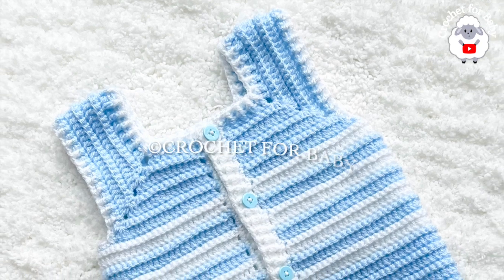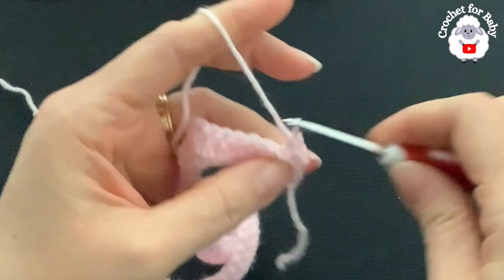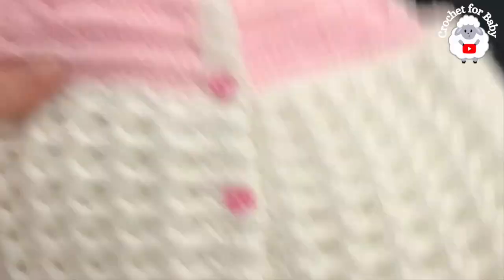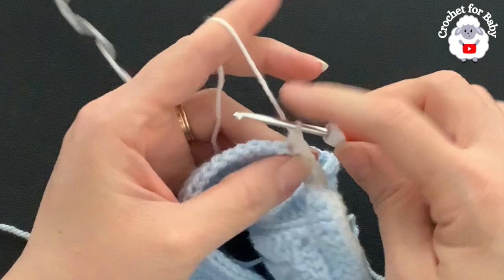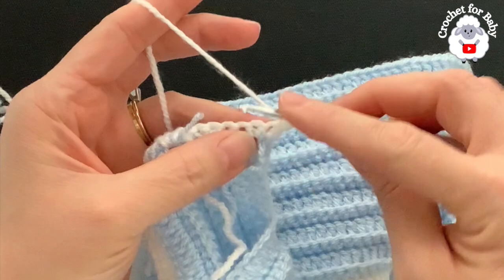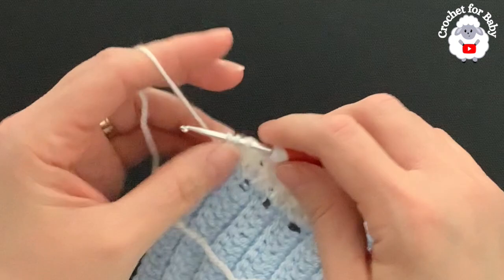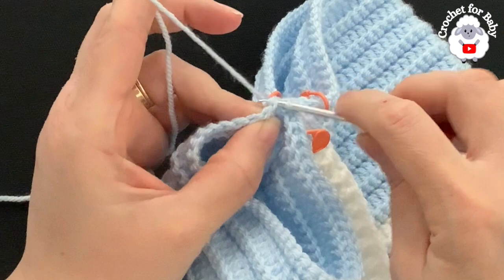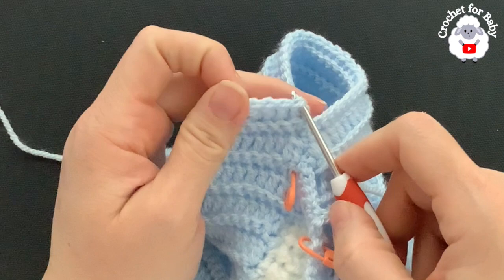Crochet overalls or romper for baby boys and girls to match cardigan CROCHET PATTERN various sizes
HOW TO CROCHET easy baby overalls or romper for baby boys and girls CROCHET PATTERN in various sizes with STEP BY STEP VIDEO TUTORIAL. The matching baby cardigan pictured is already in my channel. Here's the link just make sure to use a 2mm hook for the 3-6M size
These little overalls are for 3-6 month size but can easily be made smaller or bigger by simply changing your hook size and making it in the exact same way as this tutorial (see below) with same stitch count and number of rows. Just remember these sizes are not exact since not all babies are the same size and since tension varies from person to person which can affect the final size.

TO MAKE SMALLER OR BIGGER:
NB use 2mm hook with #3, DK or 8 ply yarn
0-3M use 2.5mm hook with #3, DK or 8ply yarn
3-6M use 3mm hook with #3, DK or 8ply yarn
6-9M use 3.5mm hook with #3, DK or 8ply yarn
9-12M use 4mm hook with #3, DK or 8ply yarn
12-24M use 4.5mm hook with #3, DK or 8ply yarn
2-3yrs use 5mm hook with #4, aran or 10ply yarn
3-4yrs use 5.5mm hook with #4, ARAN or 10ply yarn

Yarn used::
Cygnet Kiddies Supersoft DK yarn (122g in blue and 25g in white) You can also use any yarn with similar weight like #3 or 8ply.
Four 12mm size buttons.

ALL my crochet and knitting tutorials are in Spanish and English with a left handed version in English too.